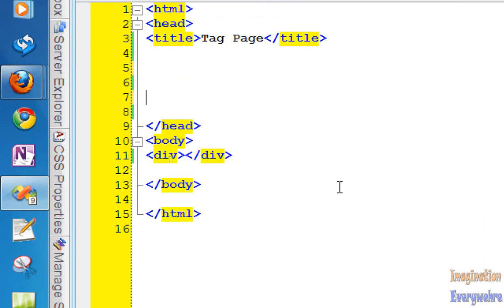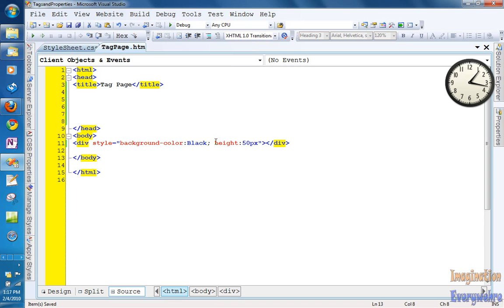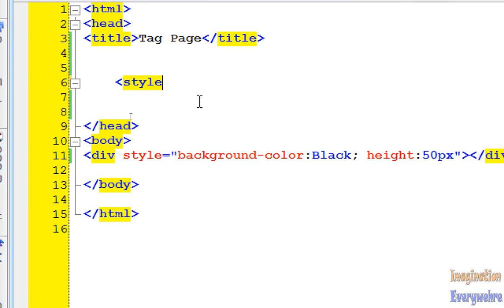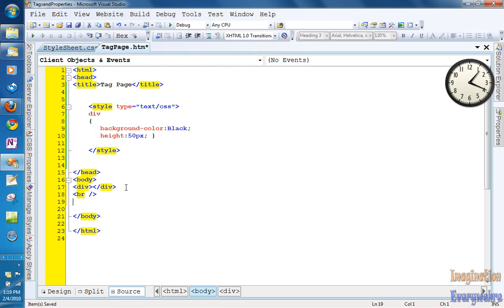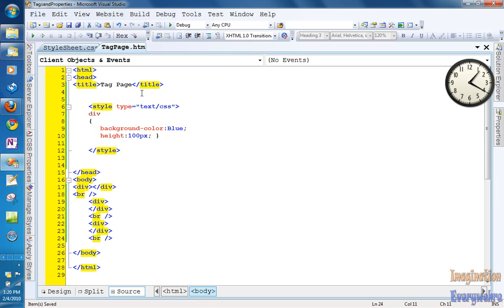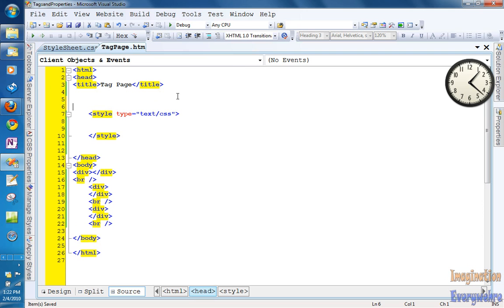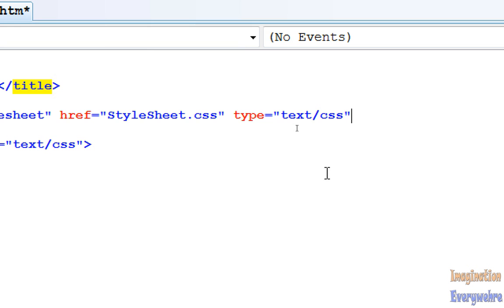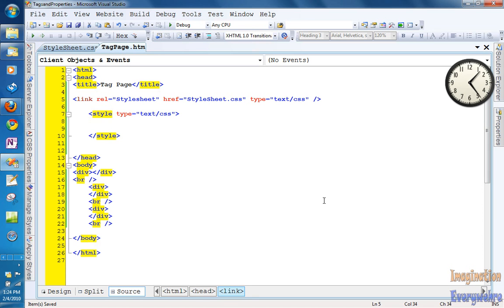Visual Web Developer Tutorial 3 Part 3- The Most Important Element on A Web Page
In this tutorial you learn how to link your page with other elements that enhance your work.